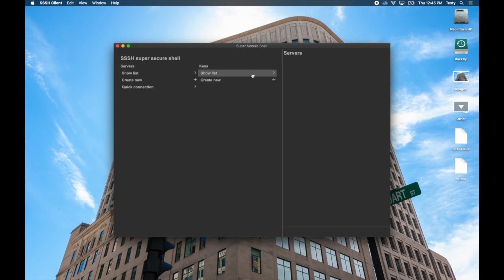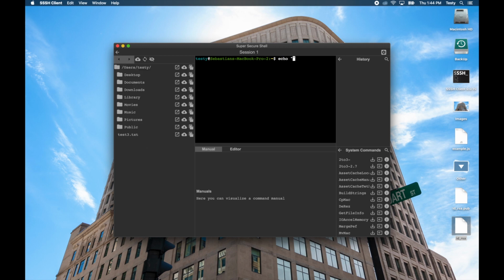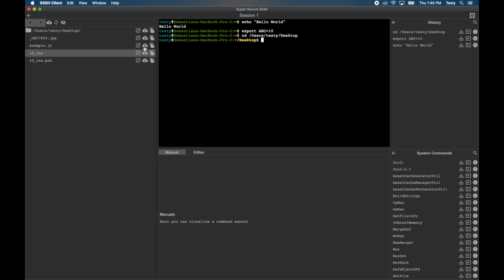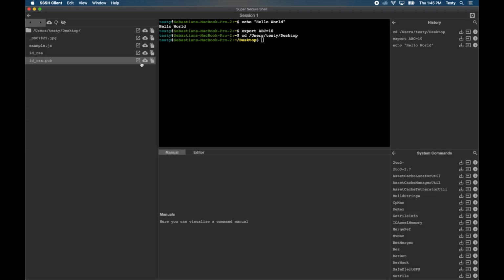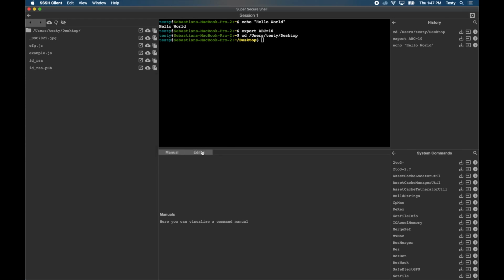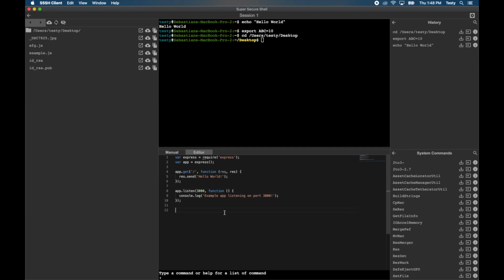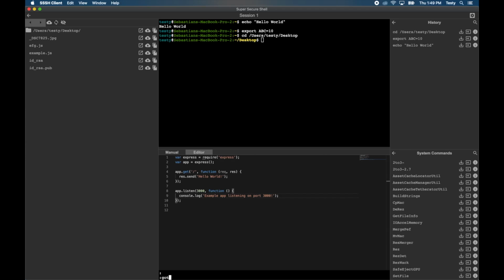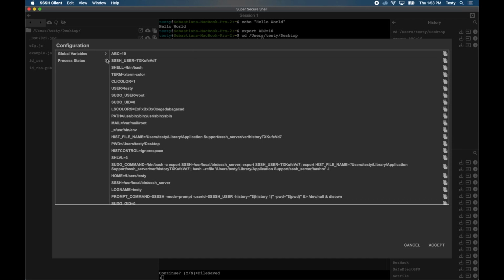Graphical terminal (alpha version)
I hope you like SSSH and please give some feedback to improve the experience.

SERVER INSTALLATION:
The server files are in the same link as the client

And I won't make the server installation video because I changed the sssh installation and now is pretty simple you just need to double click it or use dpkg.

SUPPORT:
Bitcoin Address: 14kQ8LYjPiqrFcrpMLf3QxTamYkEus9giL
Ethereum Address: 0xdE988202a9D88E1A0976D3BFeb509F063b46338c